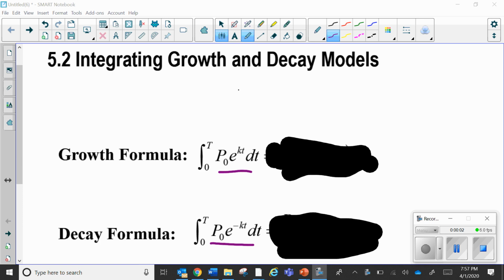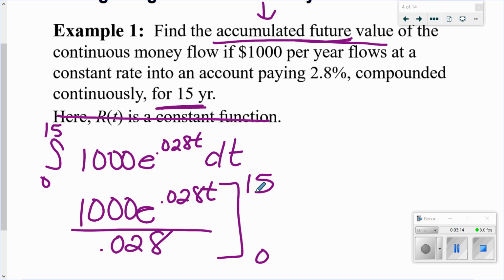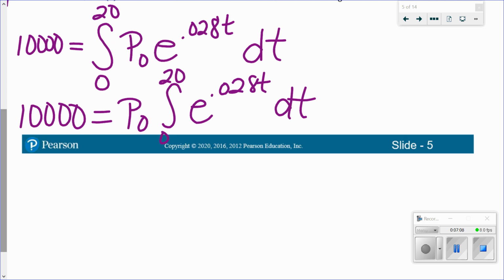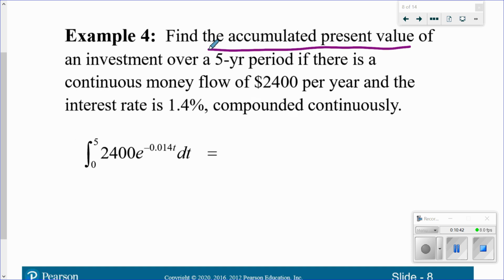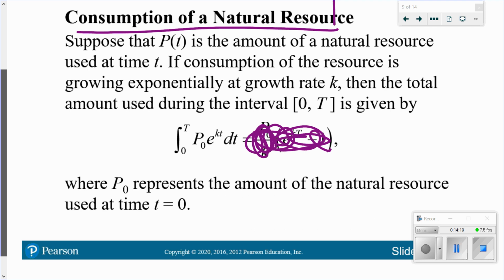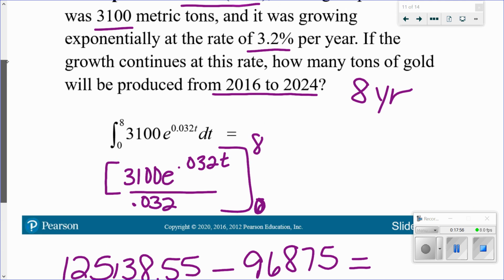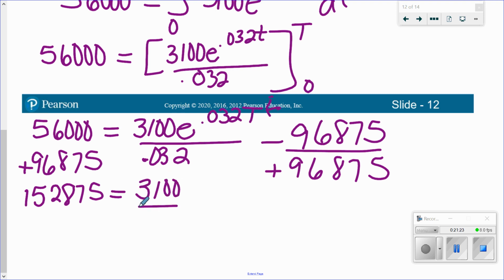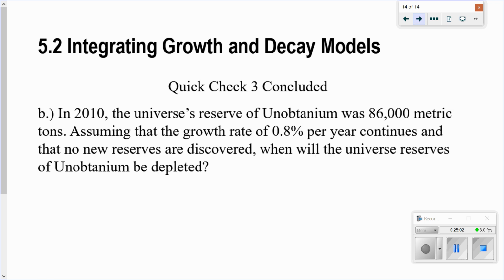5 2 Integrating growth and decay models